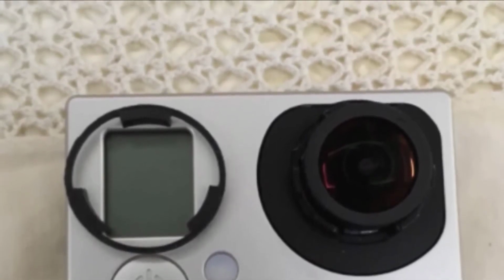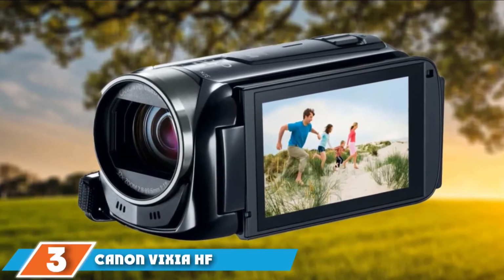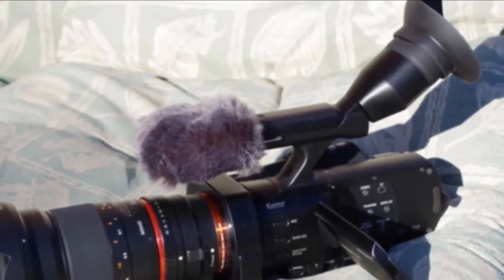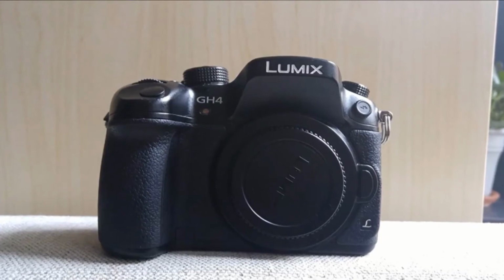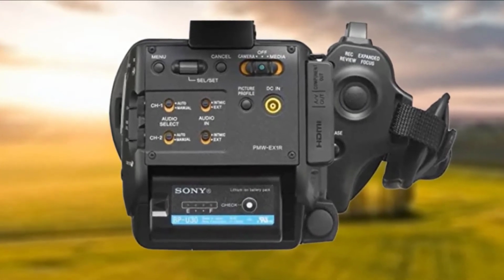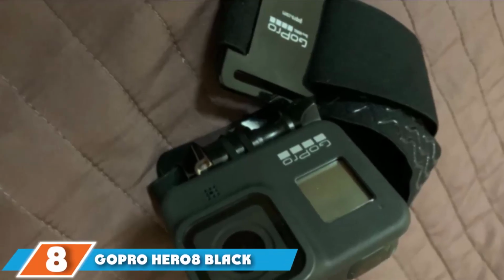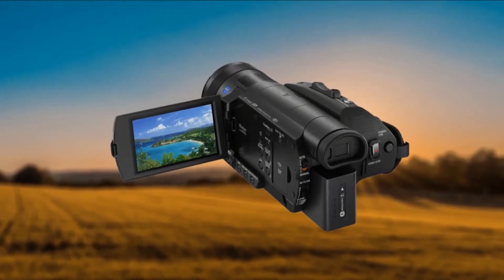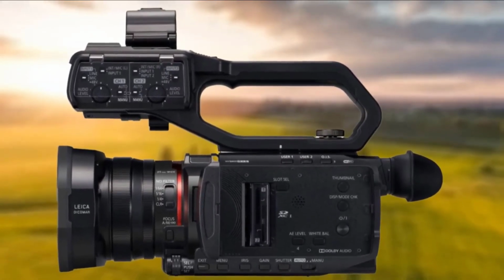Top 10 Best Camcorders Review in 2025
Best Camcorders featured in this video:

1 GoPro HERO3+: Black Edition Camcorder
2 Canon VIXIA HF G20 HD Camcorder
3 Canon VIXIA HF R500 Digital Camcorder
4 Sony NEXVG900
5 Panasonic LUMIX DMC-GH4KBODY 16.05MP Digital Single Lens Mirrorless Camera with 4K Cinematic Video
6 Sony PMW-EX1R XDCAM EX Full HD
7 Sony NEX-FS100UK Super 35 Camcorder
8  GoPro HERO8 Black
9 Sony FDR-AX700
10 Panasonic HC-X2000

 To narrow down your searching effort, we have researched the market on Camcorders. We already spent hours analyzing these top 5 Camcorders to ensure you're worth buying. They all come with excellent features with a great price range.

This video on the Camcorders reviews in 2025 will add value for the money. So keep watching till the end and select the suited one for you.